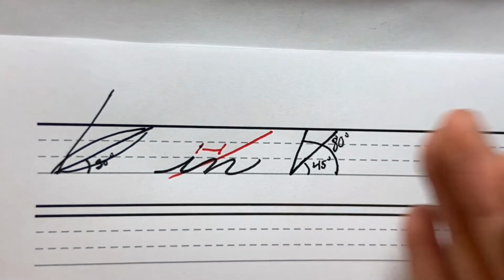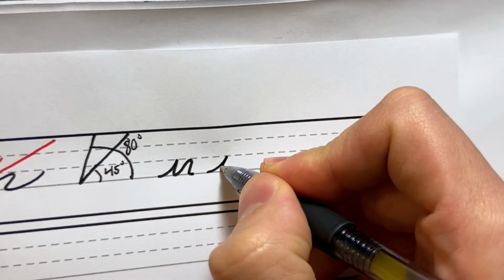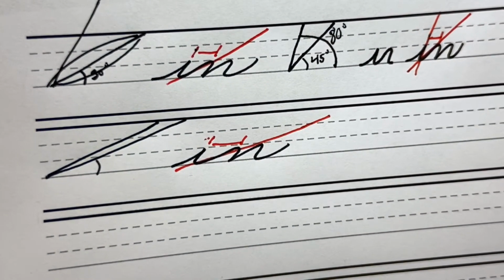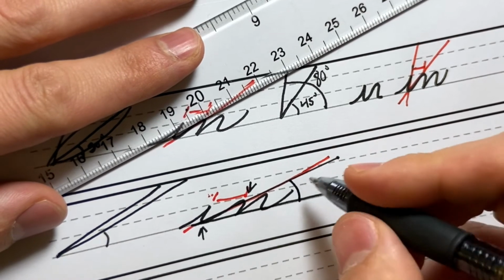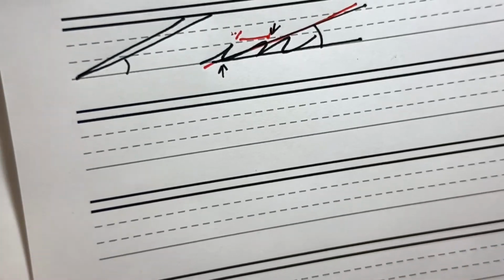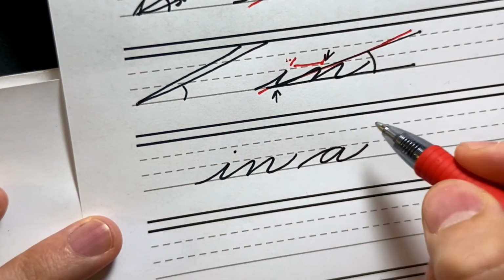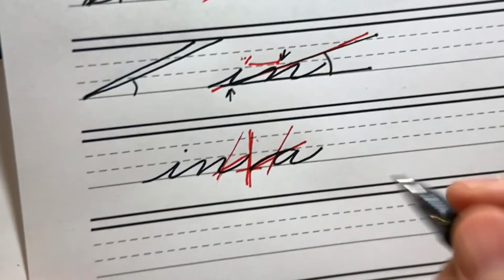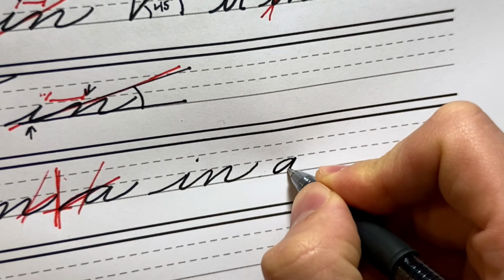Consistent Cursive - Bonus: Spacing